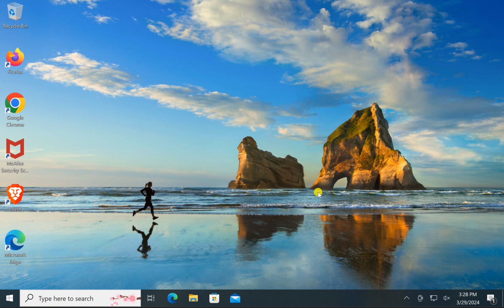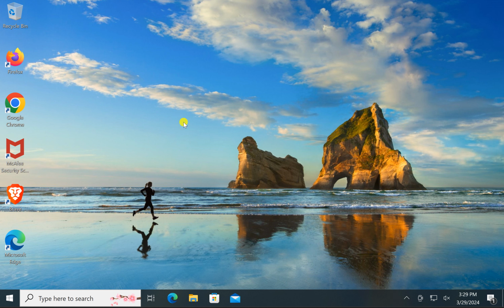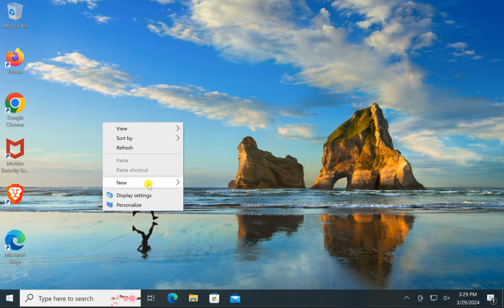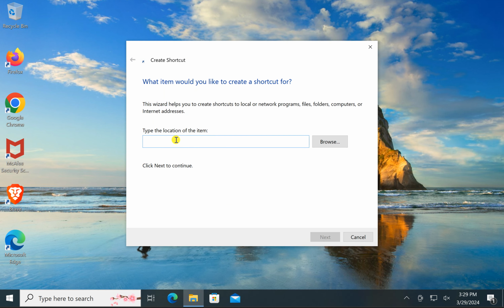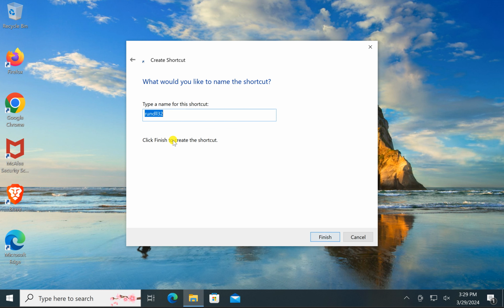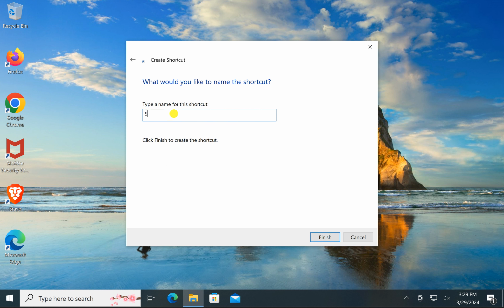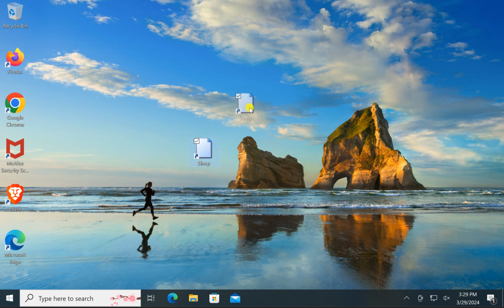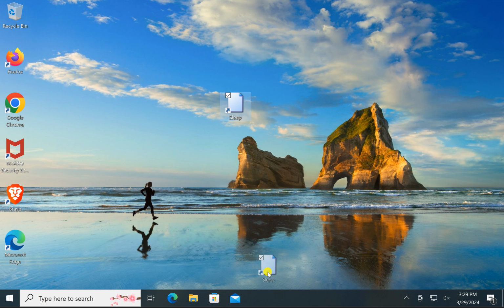How to PIN a Sleep Icon to the Windows 10 Taskbar | GearUpWindows Tutorial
Title: "Easy Guide: How to Pin a Sleep Icon to the Windows 10 Taskbar"

Description:
Welcome to GearUpWindows! In this tutorial, we'll show you a quick and simple method to pin a sleep icon to your Windows 10 taskbar.

Are you tired of navigating through multiple menus just to put your PC to sleep? With this handy trick, you can have a sleep shortcut right at your fingertips, making it more convenient than ever to save power and keep your computer secure.

Don't let cumbersome procedures slow you down – streamline your experience with our helpful tips.

Command:-

Rundll32.exe powrprof.dll,SetSuspendState Sleep